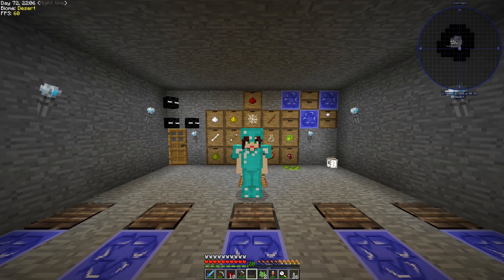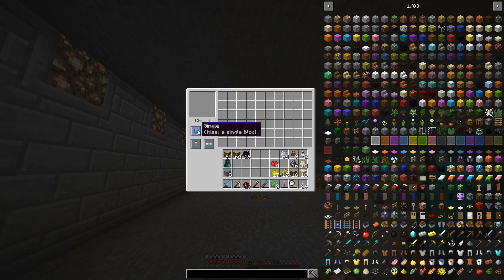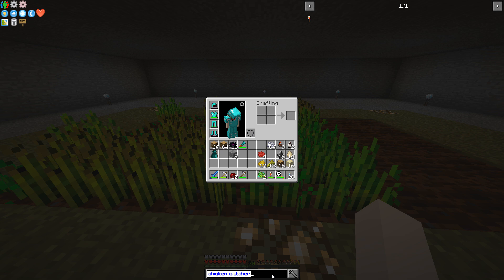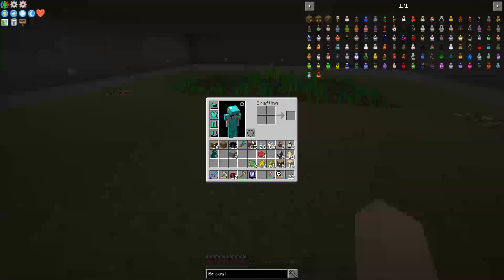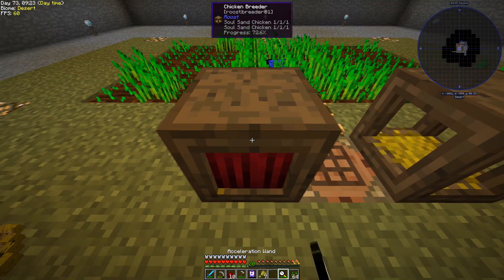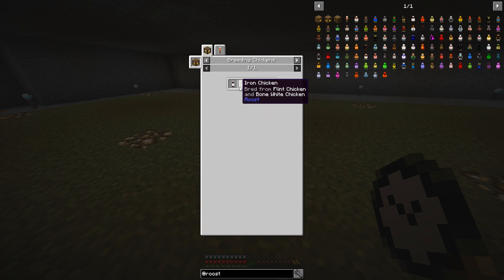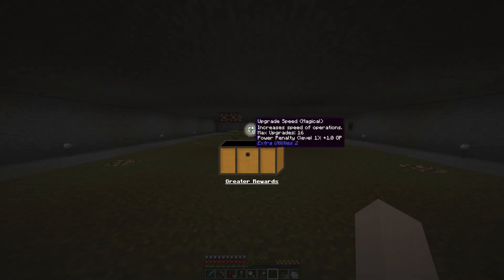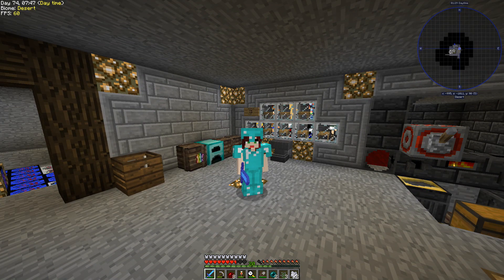IT'S A CHICKEN PARTY | #10 Modded Minecraft (1.12.2) | Minecraft STONEBLOCK MOD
You have all been insisting I check out the Chicken mods and it's time for just that!

It is time for some Modded Minecraft with this epic Mod pack called StoneBlock!

Grab yourself this Modpack on the Twitch App! Just click on Mods, Minecraft and you should see it, if not search for StoneBlock. Make sure to allocate some ram to your Minecraft launcher to reduce overall lag once we get into Machines.